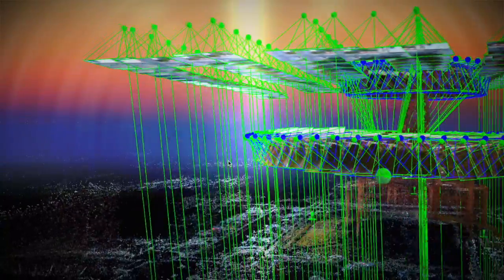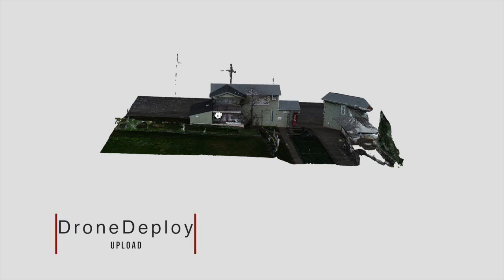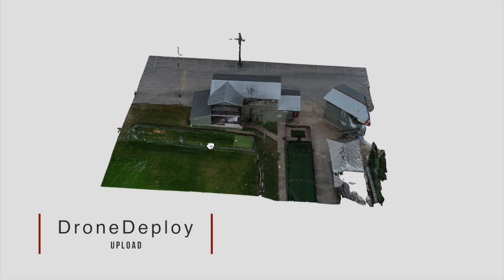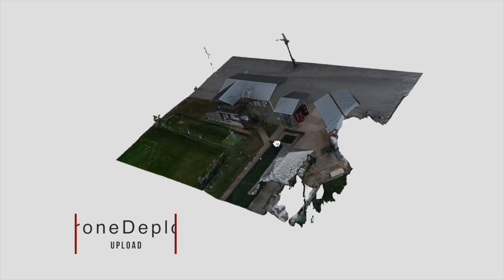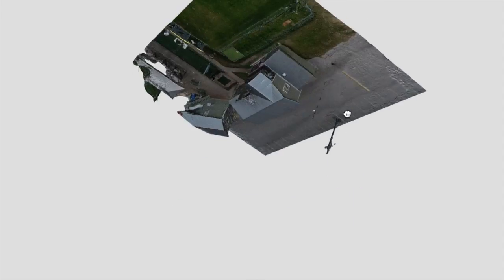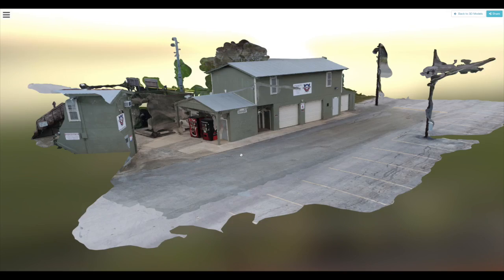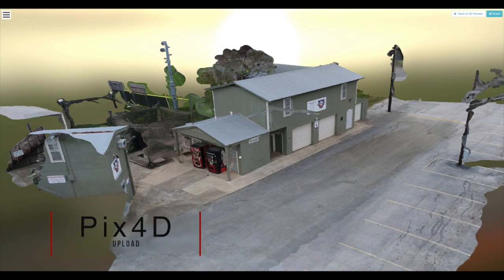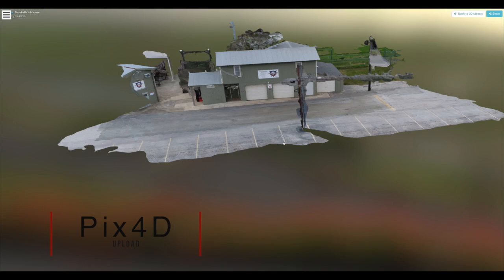DroneDeploy Vs. Pix4D with DJI Phantom 4 Pro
A short comparison of DroneDeploy and Pix 4D, using the Phantom 4 Pro to make a 3D Model. The results are shocking.
For the price you can't beat the 4 pro. because of the mechanical shutter and 20MP camera, it the best mapping drone DJI makes.